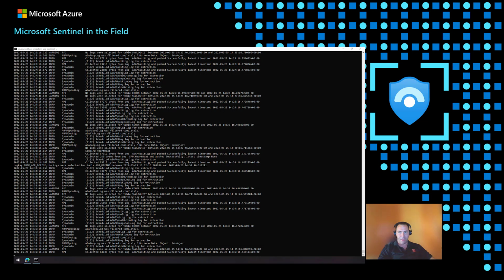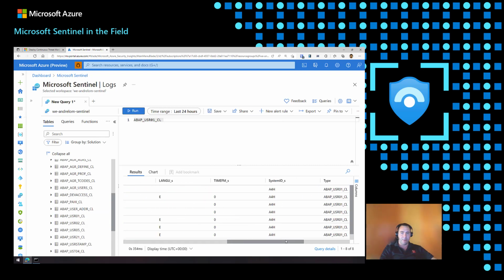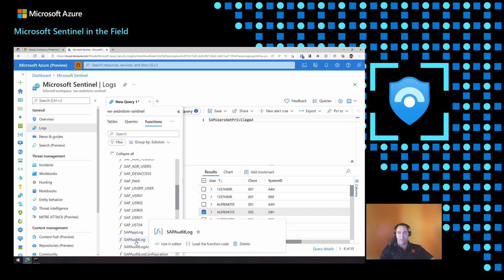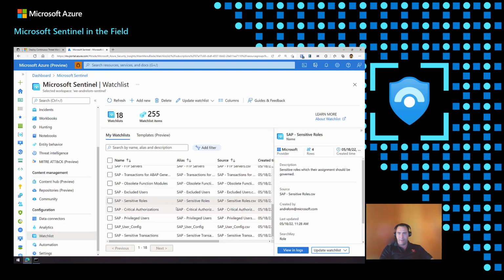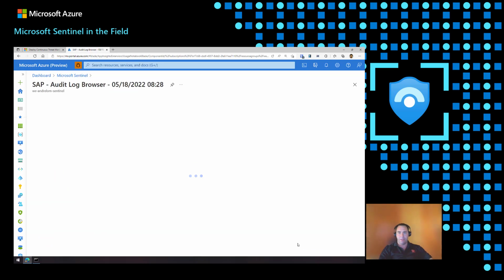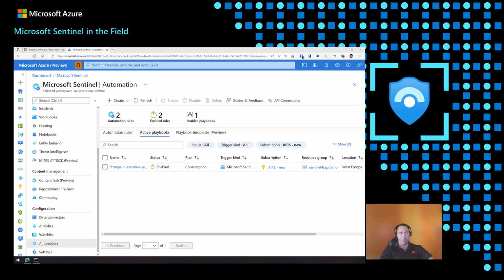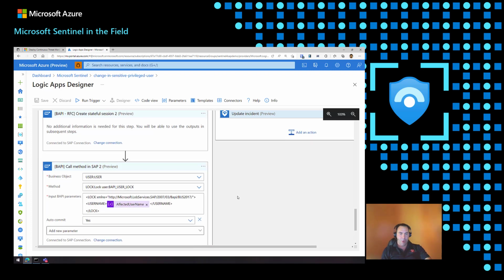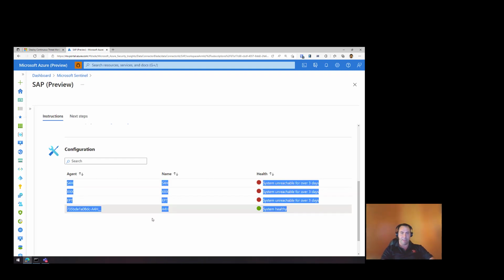Protecting your SAP environment from threats | Microsoft Sentinel in the Field #8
In this episode, we talk to Andrew Lomakin to learn about the Threat monitoring solution for SAP in Microsoft Sentinel

►To find out more about the Microsoft Intelligent Security Association, please